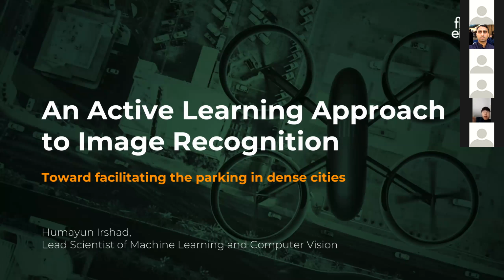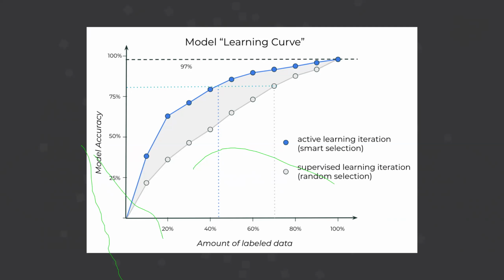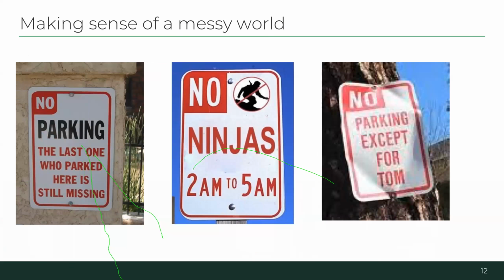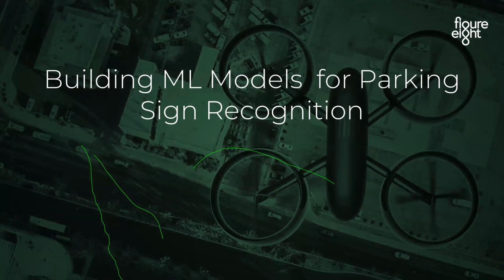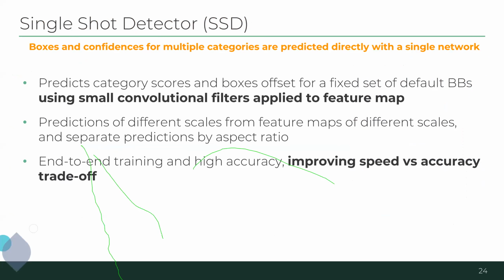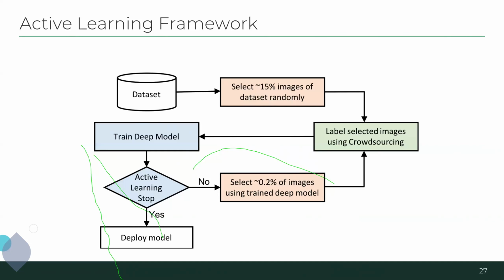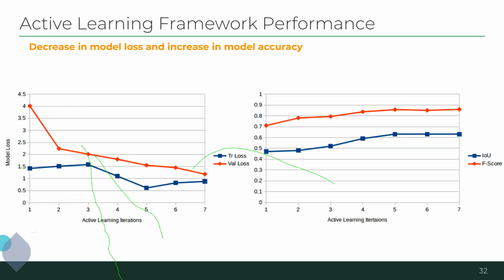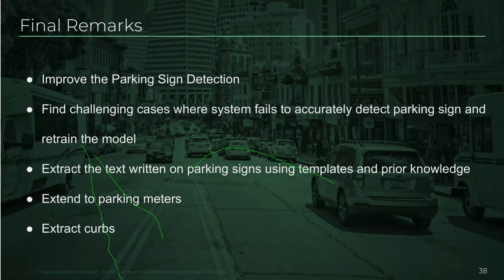An Active Learning Approach to Image Recognition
Deep learning models have been used extensively to solve real-world problems in recent years. The performance of such models relies heavily on large amounts of labeled data for training. While the advances of data collection technology have enabled the acquisition of a massive volume of data, labeling the data remains an expensive and time-consuming task. Active learning techniques are being progressively adopted to accelerate the development of machine learning solutions by allowing the model to query the data they learn from. In this paper, we introduce a real-world problem, the recognition of parking signs, and present a framework that combines active learning techniques with a transfer learning approach and crowd-sourcing tools to create and train a machine learning solution to the problem. We discuss how such a framework contributes to building an accurate model in a cost-effective and fast way to solve the parking sign recognition problem in spite of the unevenness of the data associated with the fact that street-level images (such as parking signs) vary in shape, color, orientation and scale, and often appear on top of different types of background.
Key Takeways:
1. Application of active learning approach to build a object detection system in iterative manner
2. How to select data for minority class from a pool of big dataset in an efficient way
3. Taking publicly available data and crowdsourcing the labelling in active learning framework to build useful system
Difficult Level:
1. Medium for Machine Learning Scientist/Data Scientist
2. Listener should know basic of Machine Learning and Deep Learning, Tensorflow, Python

Speaker: Humayun Irshad, Lead Machine Learning Scientist from Figure Eight.